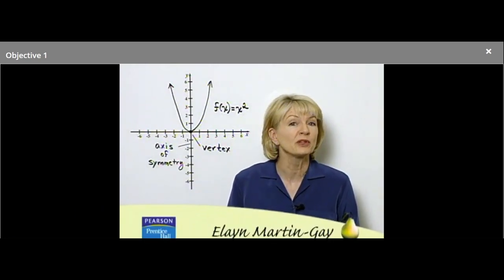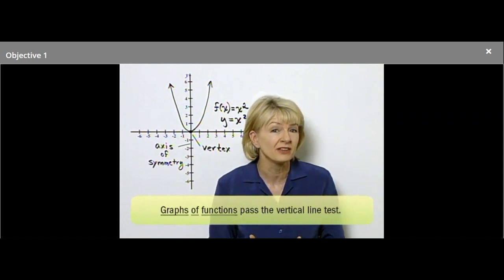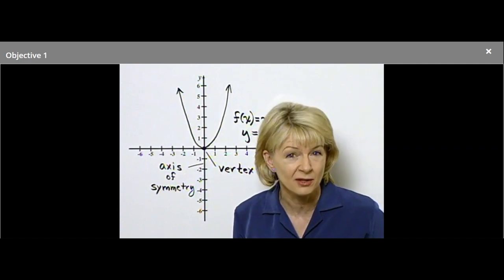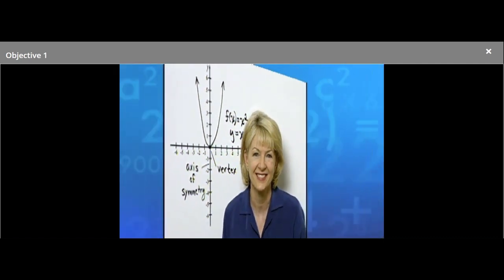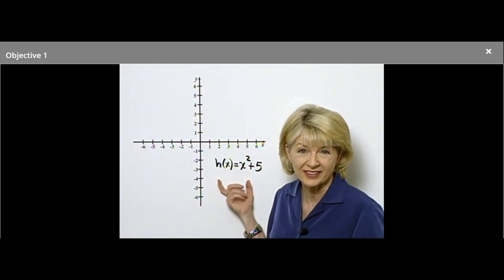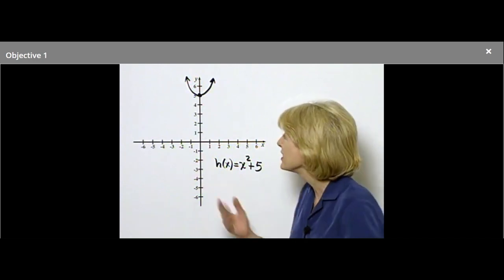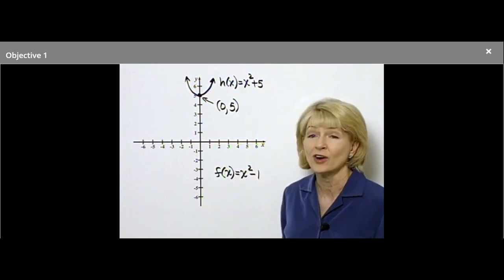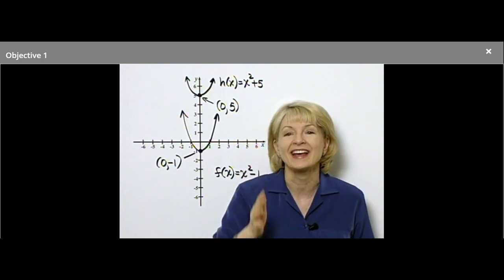11.5 obj 1